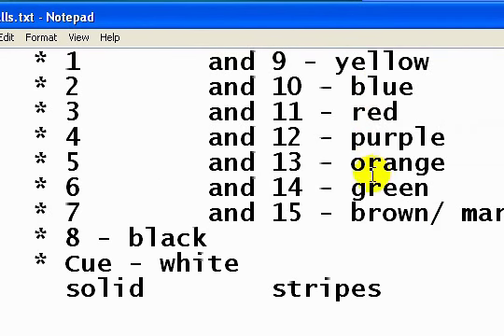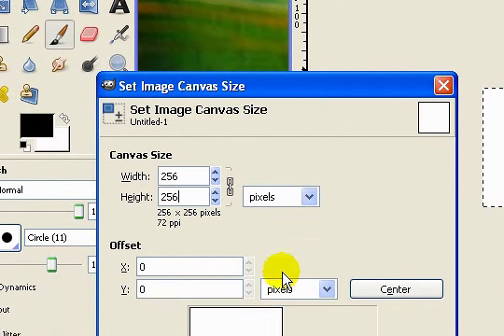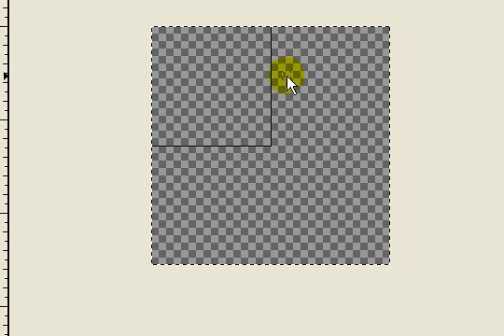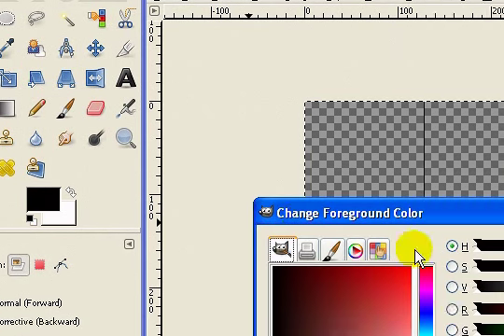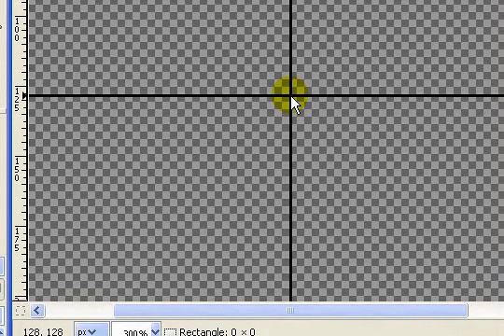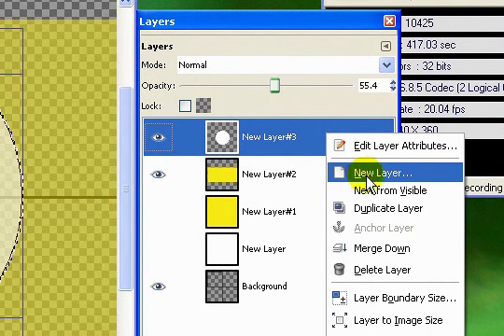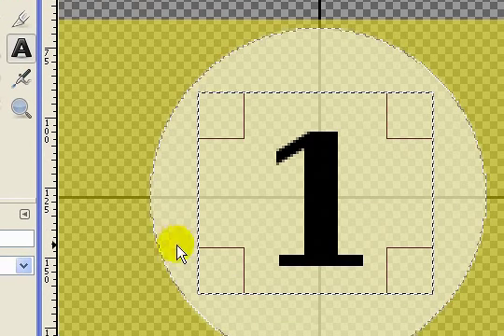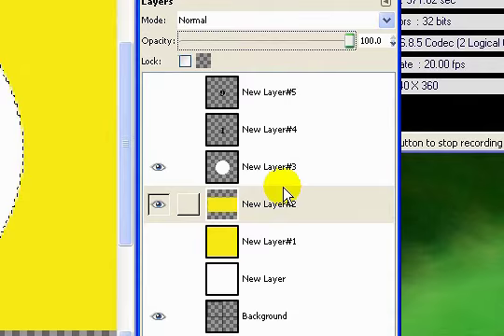Pool Table pt 11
making a billiards table in blender